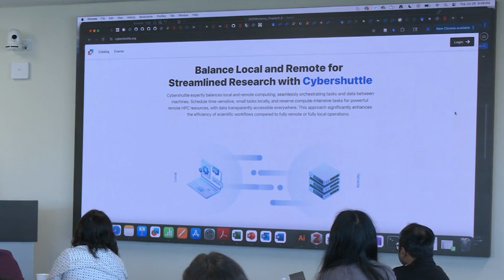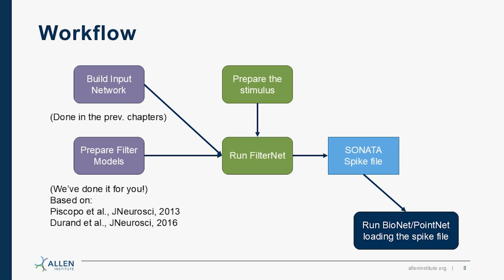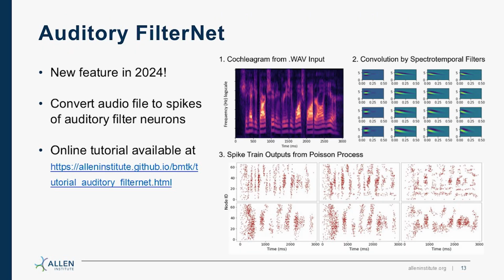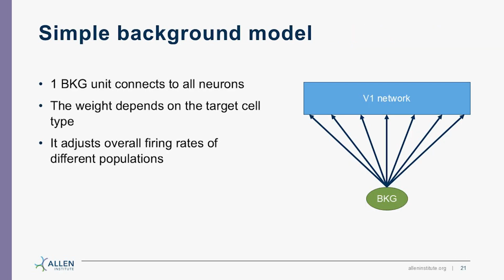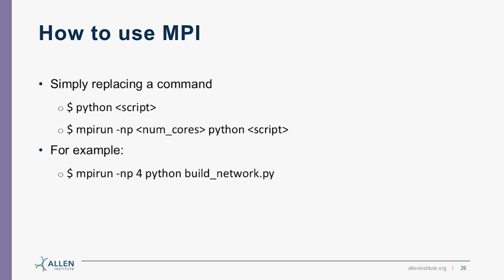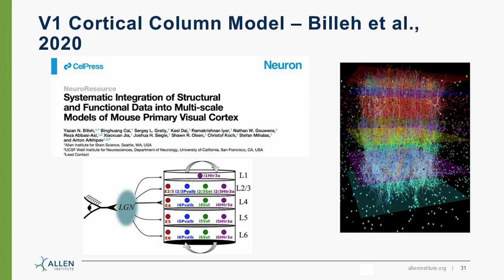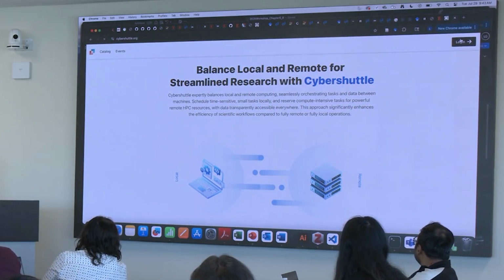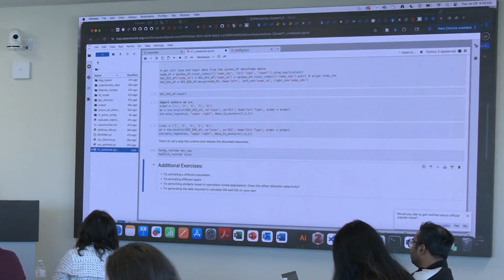BMTK SONATA Tutorial 5 FilterNet and 6 Layer 4 Model Laura Green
Laura Green presents on: BMTK SONATA Tutorial 5 FilterNet and 6 Layer 4 Model

The 2025 Allen Institute Modeling Software Workshop was hands-on opportunity to learn how to use open-source software modeling tools developed by the Allen Institute and our collaborators at the University of Illinois Urbana-Champaign (UIUC).